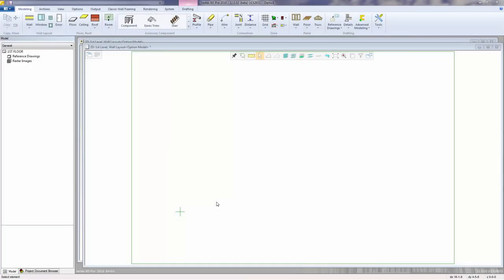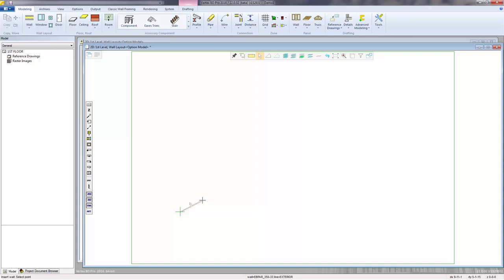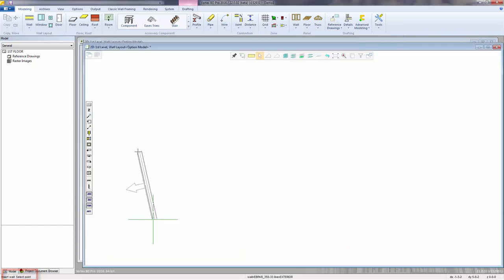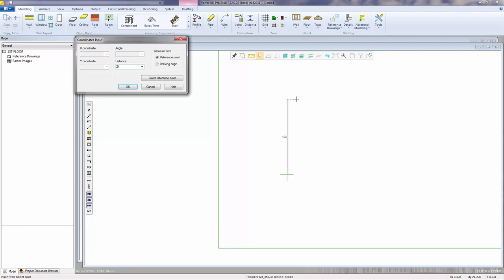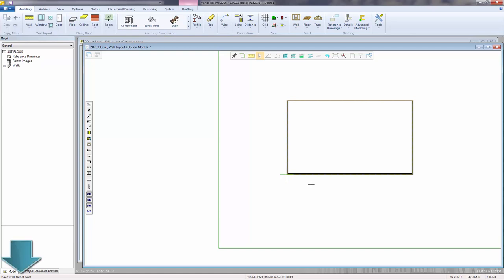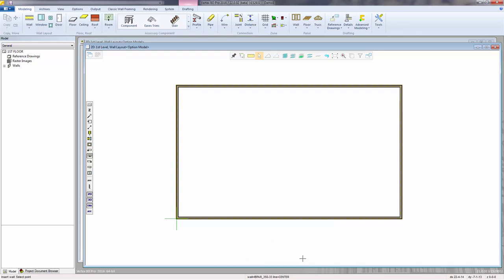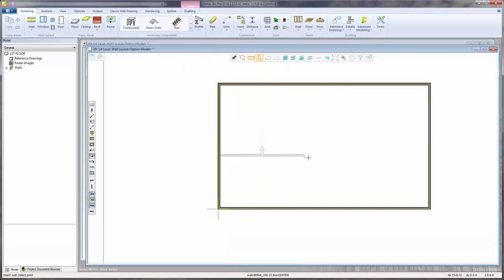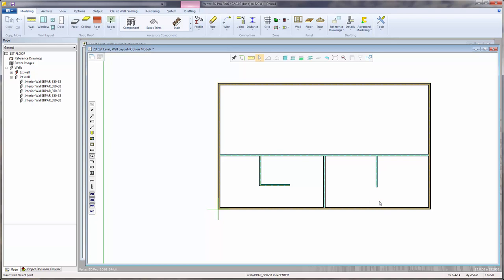3: Drawing Walls [Vertex BD Steel Framing Tutorial ft,inch]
This video shows the process of selecting a wall from the library, adjusting its materials and drawing walls on the layout. Distance and constraint functions are used to control the locations of the walls on the layout. and see helpful videos, how-to articles and much more